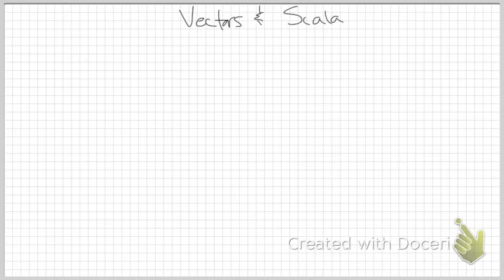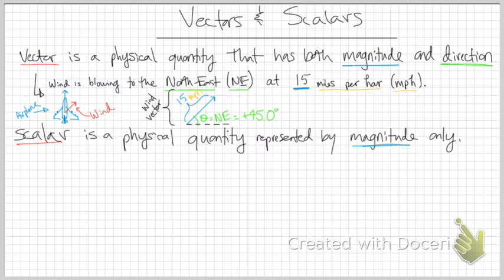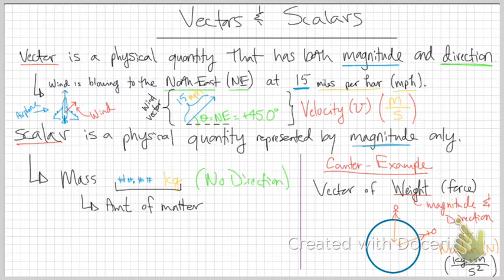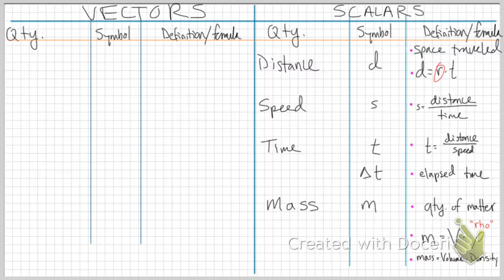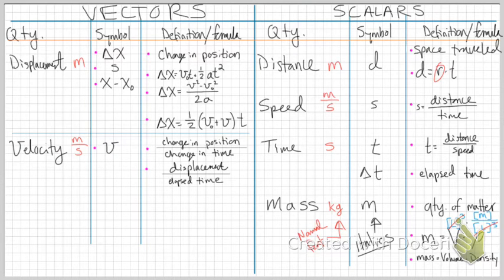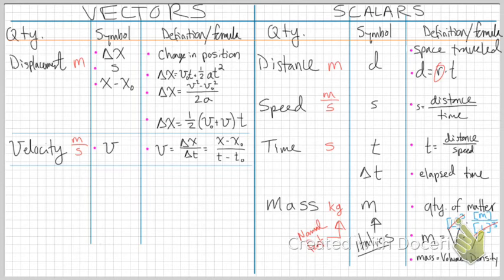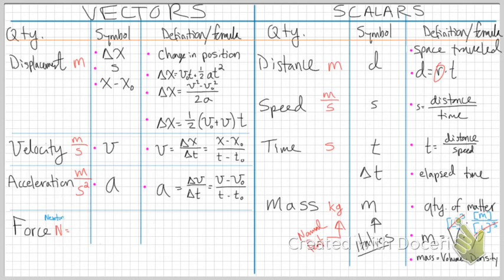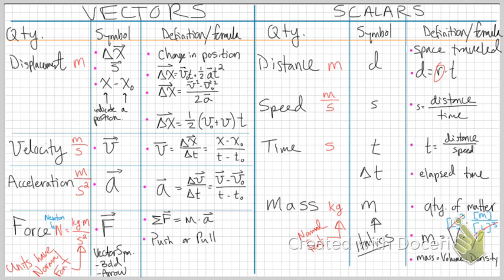[AP Phys] Intro 8: Vectors and Scalars Part 1